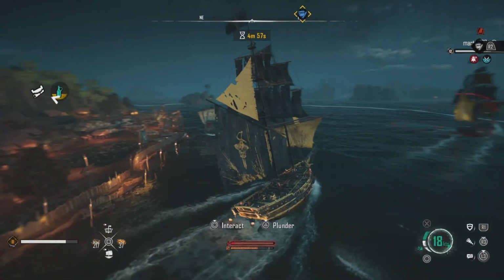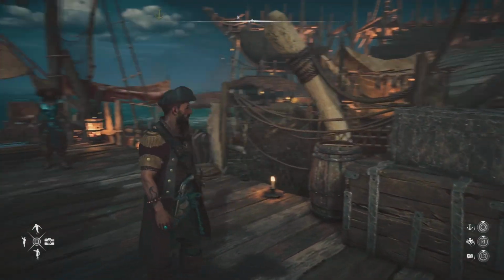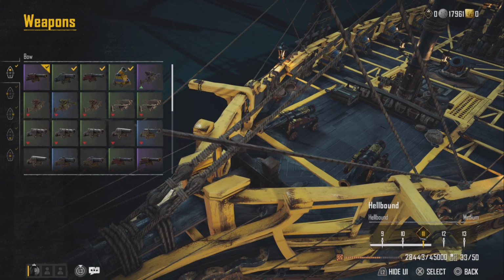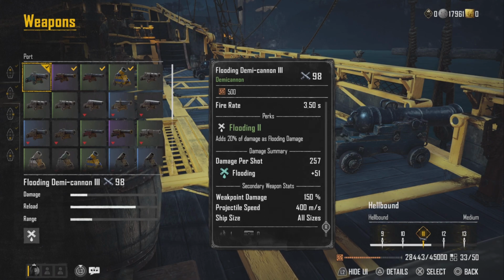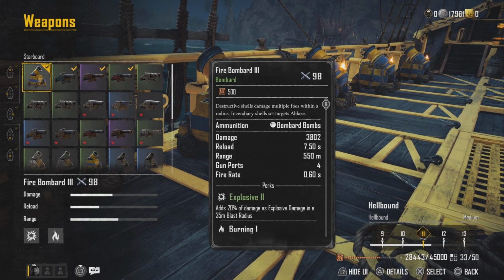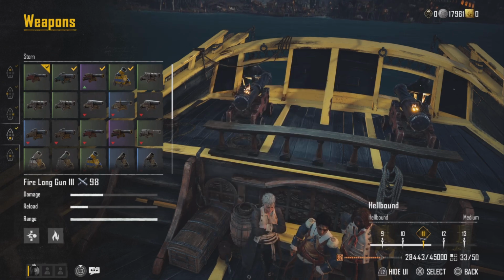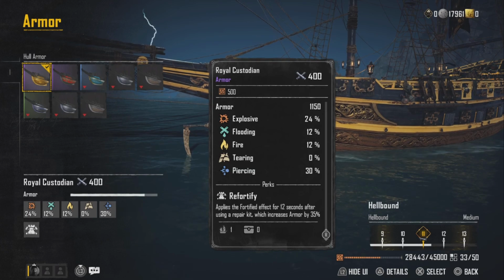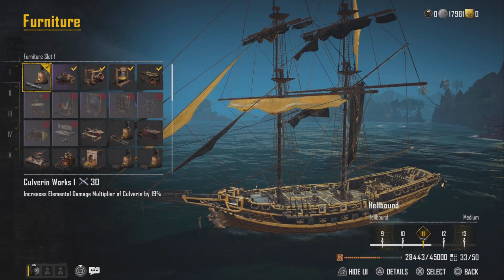Skull & Bone solo Legendary Heist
Normally legendary heist fill up quick only having 3 players available to do one and natural i thought people would join late no one did so i went for it solo and surprised my self by getting it done...

nothing speical on the build but i do show it at the end plus make changes to it as im showing